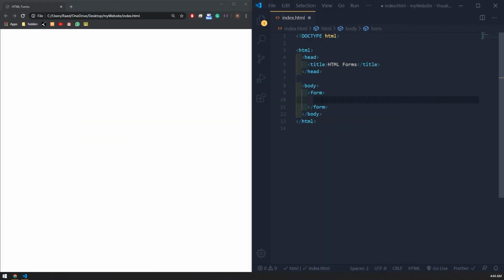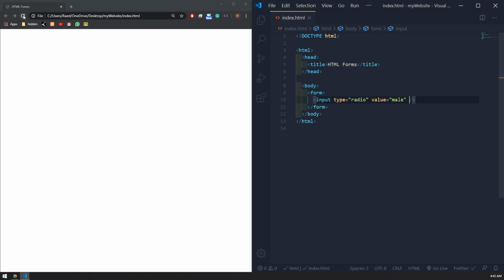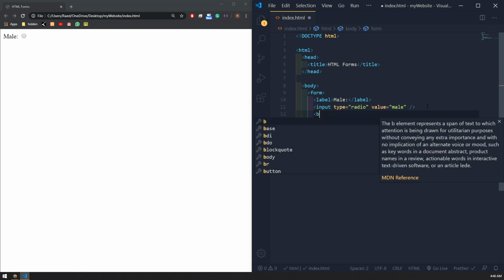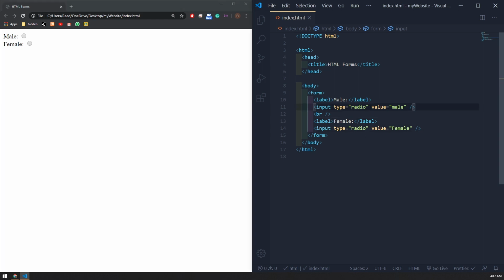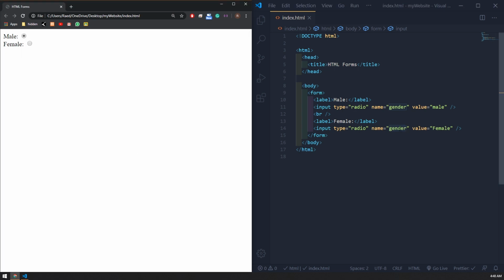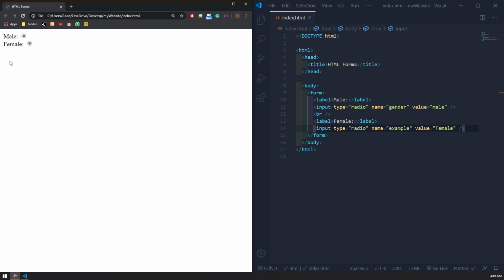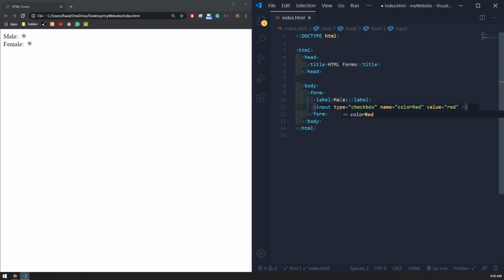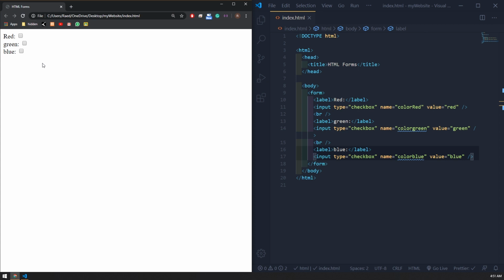HTML, CSS & JS for beginners (9.2) - Checkbox VS Radio button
If you're looking for a complete HTML course for beginners with examples, these videos are a great way to learn HTML basics. Just follow through and you'll be able to build HTML websites in no time.
Reference:
Table of content
1- Unordered list: 0:26
2- Orderdered list: 2:49